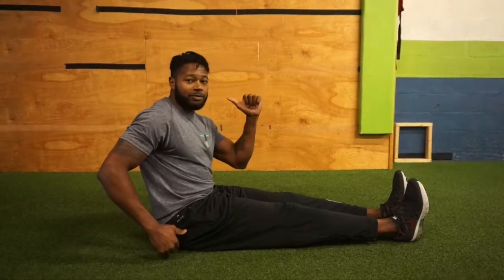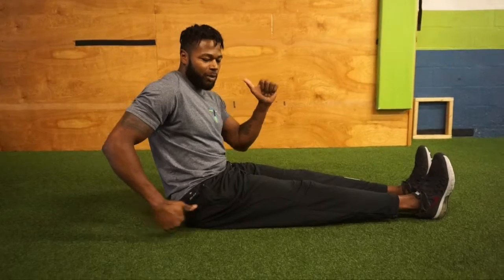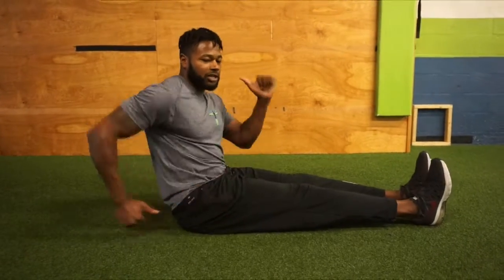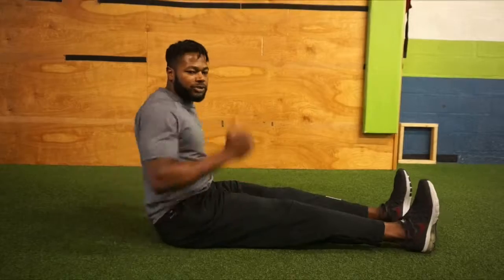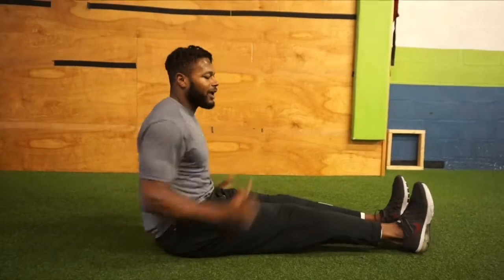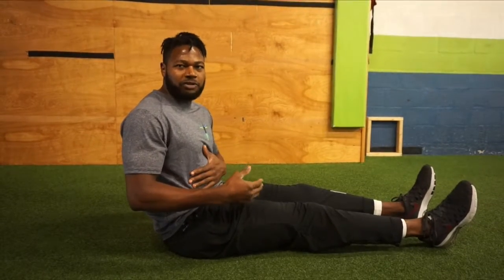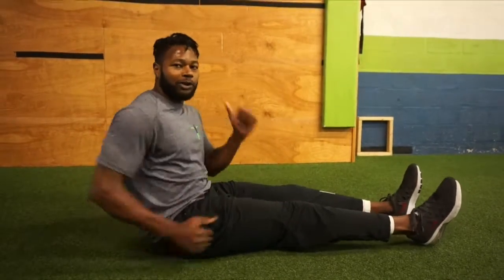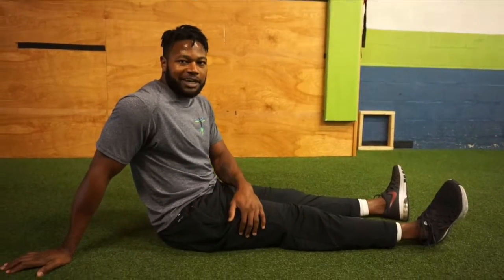SEATED ARM DRILL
Work on and improve your range of motion while relaxing the upper shoulder and neck area as you go through the motion. As you "run," you go from a jog - to a fast jog - to a sprint.